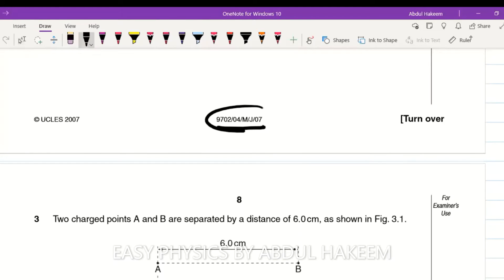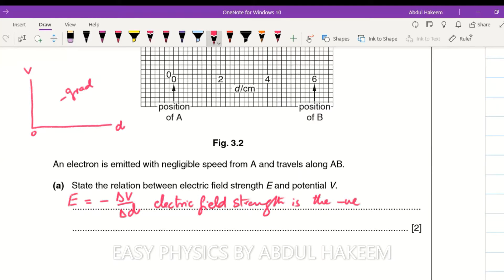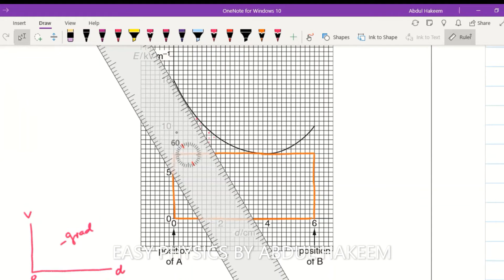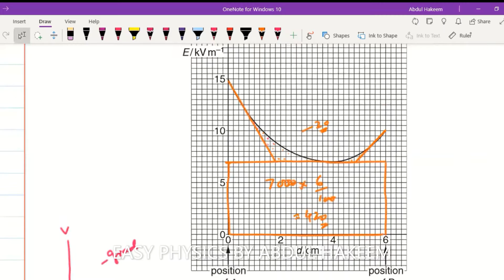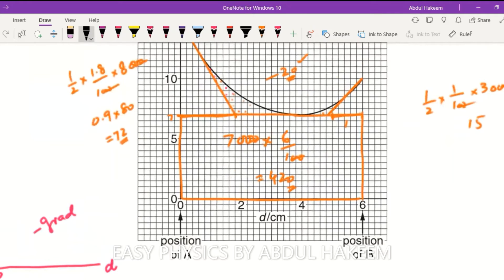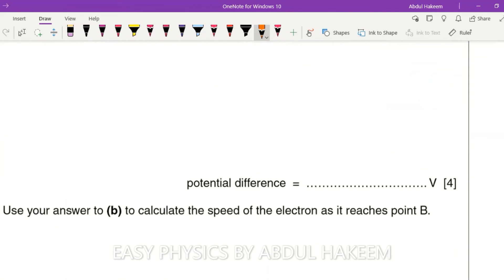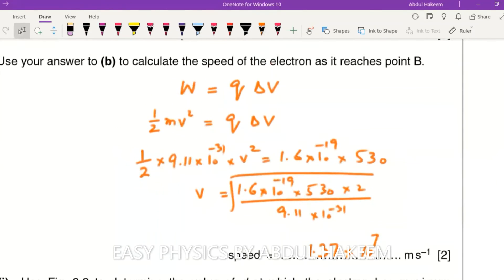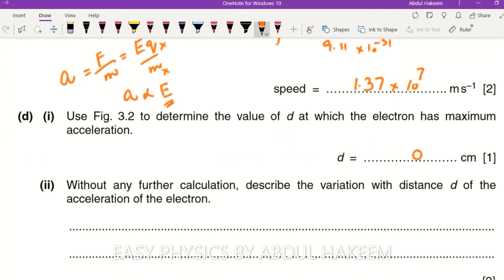physics 9702 4 MAY JUNE 2007 Q # 3